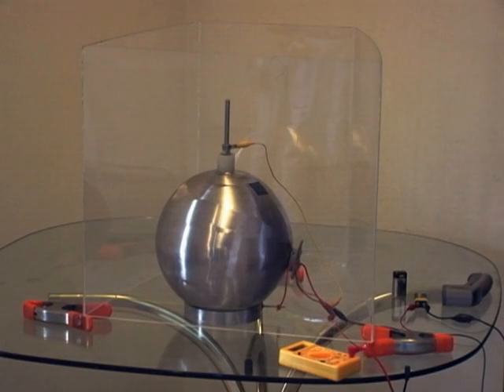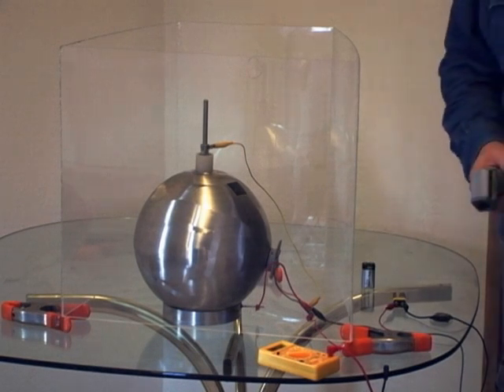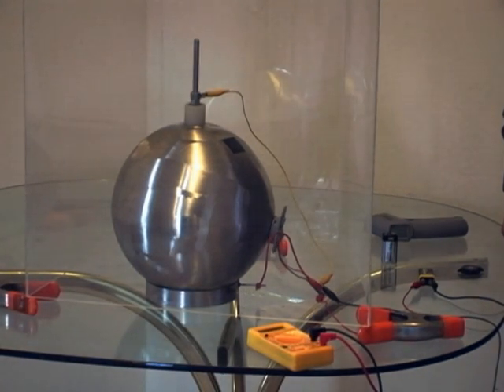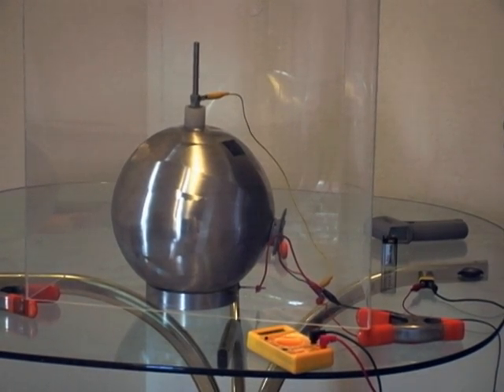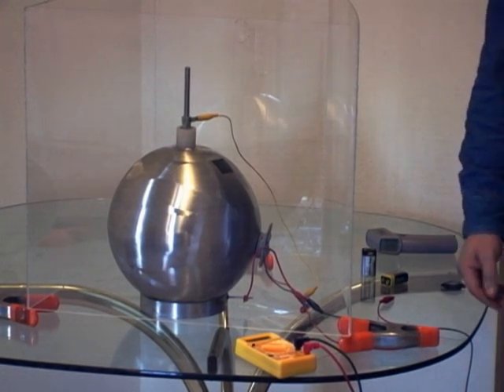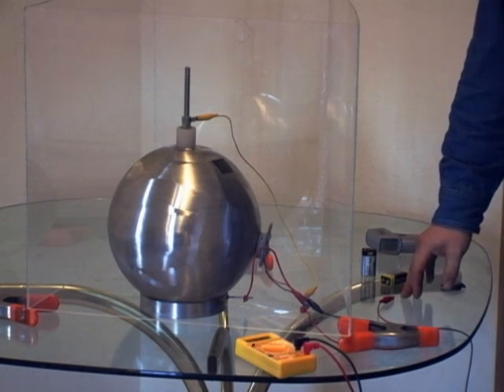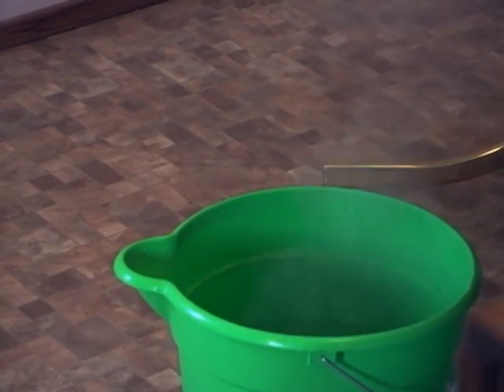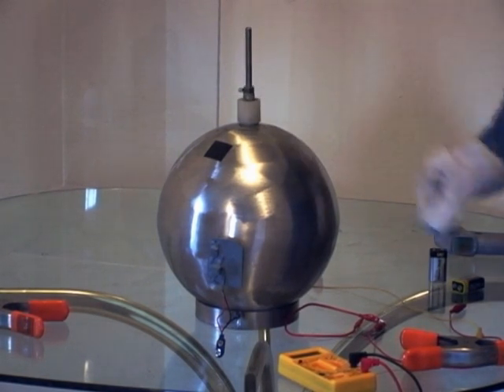World's most efficient overunity ultrasonic water heater from WITTS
- World Improvement Through The Spirit Ministries is showing the world's most efficient overunity ultrasonic water heater.

A stainless steel sphere with 1.7 gallons of water starts at 101 degrees F and rises to 184 degrees F in two minutes from 1.62 watts input from a 9 volt battery supplying .18 amps.

Normally 1.7 US gallons of water would require 10,296 watts of energy at 100% efficiency to be raised from 101 to 184 degrees F in 2 minutes. This is super efficient at over 6000 X more heat from the input of electricity.

There are no catalysts, heavy water or other exotic materials required as in cold fusion and no harmful radiation is released. The stimulus for this research & development was John Keely's Sympathetic Vibratory Physics using frequencies in combination with shapes of materials.

THE WORLD NEEDS THESE SOLUTIONS - OPPORTUNITES TO HELP -